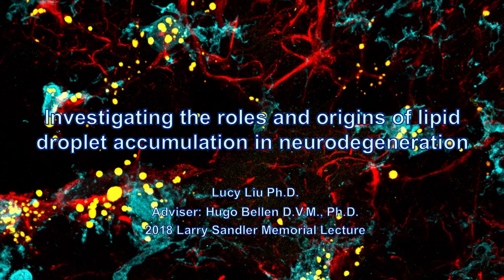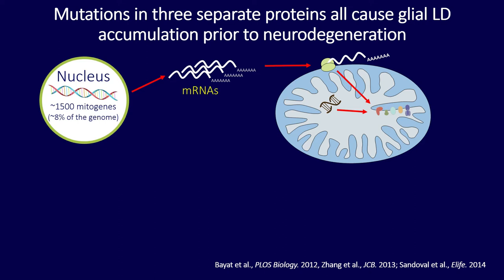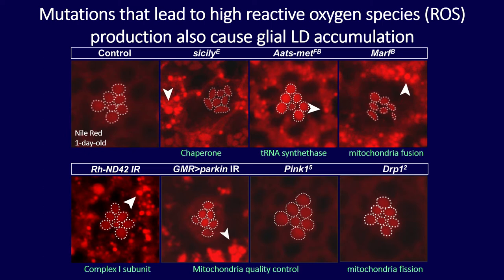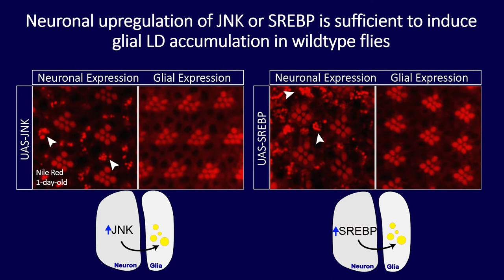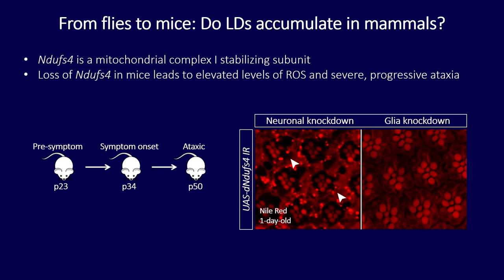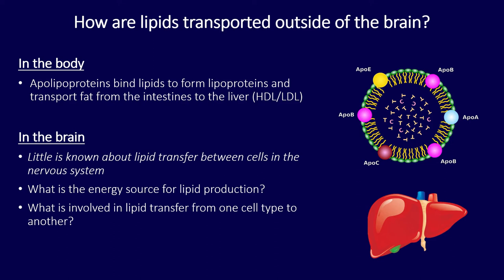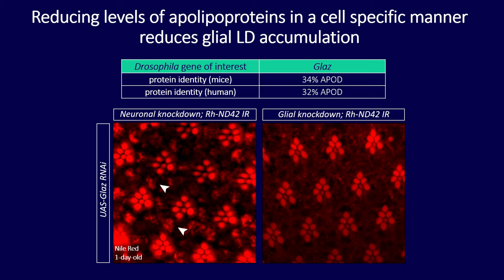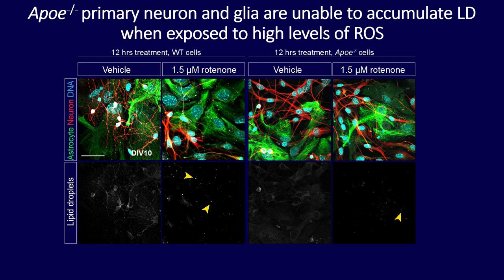Liu: Lipid droplet accumulation in neurodegeneration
Lucy Liu presents the 2018 Larry Sandler Memorial Lecture "The roles and origins of lipid droplet accumulation in neurodegeneration" at the 59th Annual Drosophila Research Conference, April 11, 2018. The Larry Sandler Memorial Lecture is presented each year by an outstanding recent PhD graduate on the opening night of the Conference